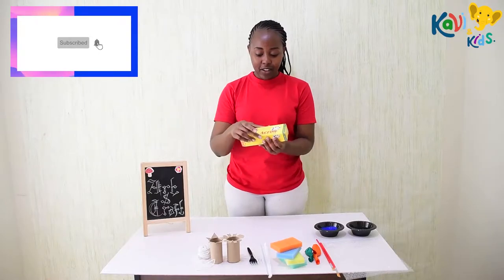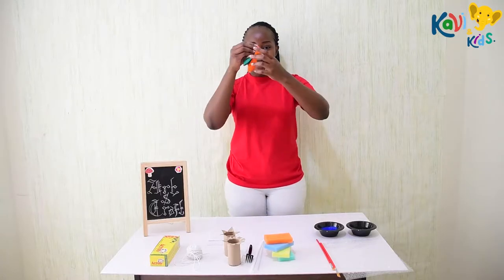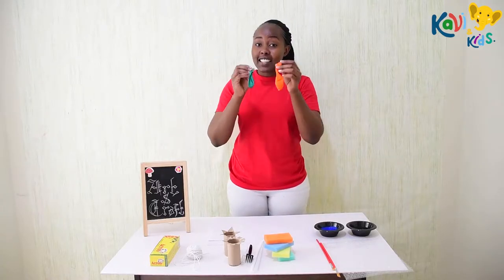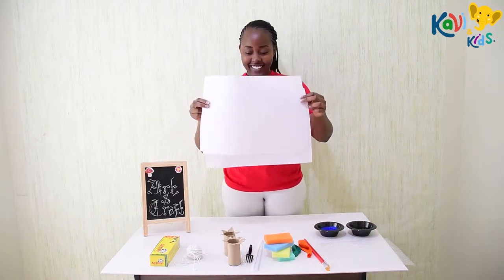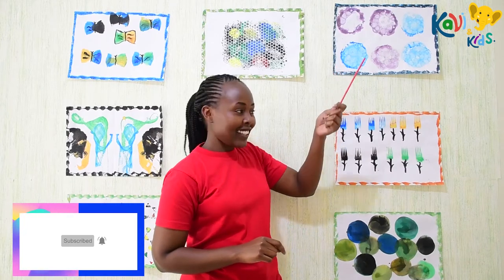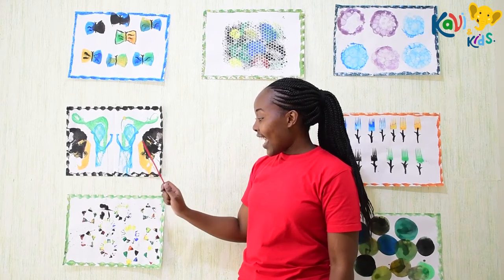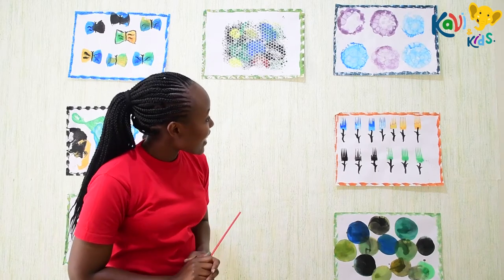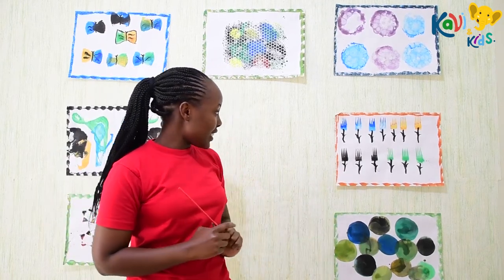Fun painting using different materials | Art and craft for kindergarten